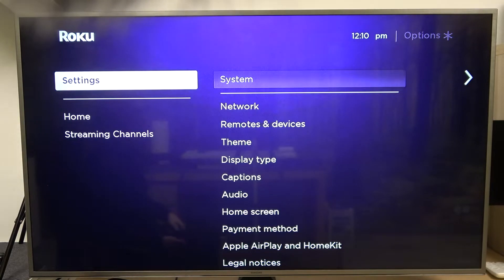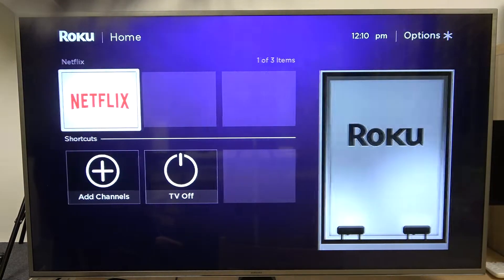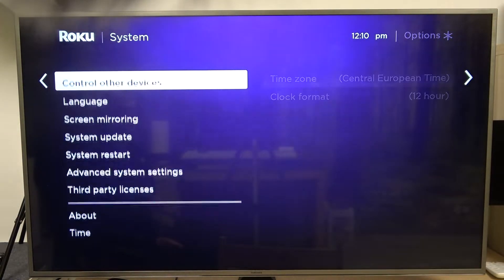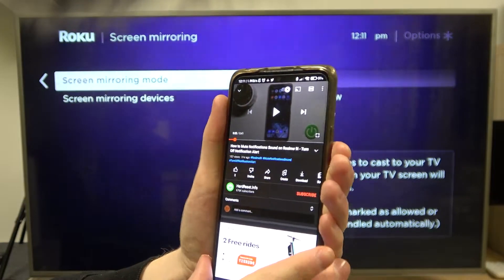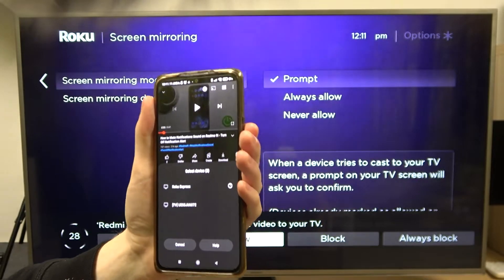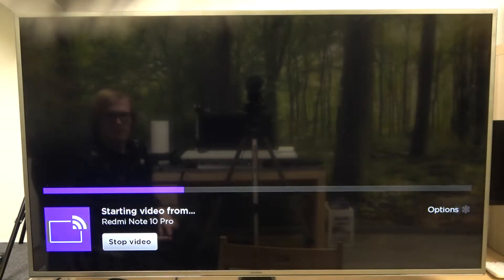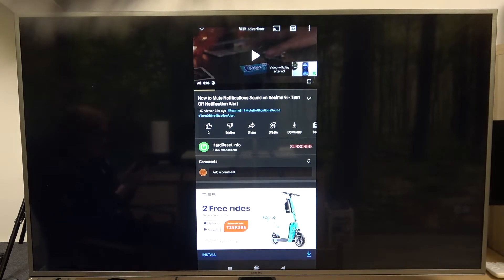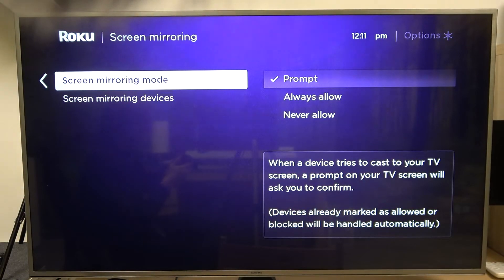How to Screen Mirror in Roku Express?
How to Use Screen Mirror in Roku Express? How to Cast Phone Screen in Roku Express? How do I Mirror my screen in Roku Express?